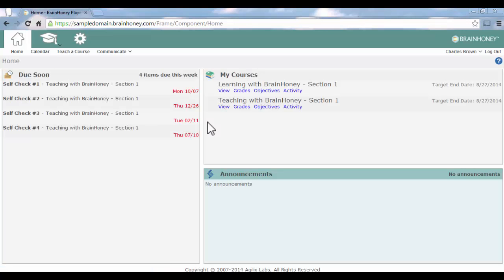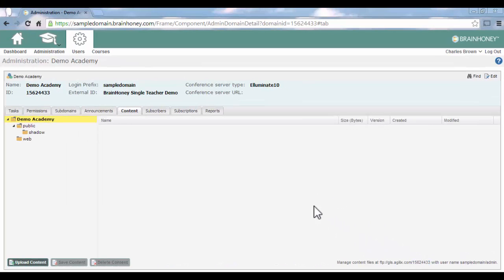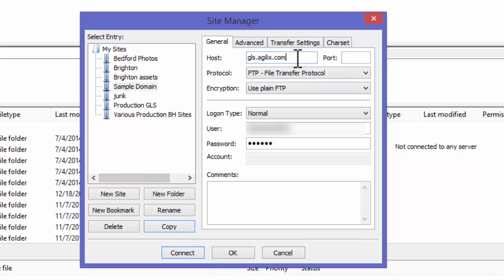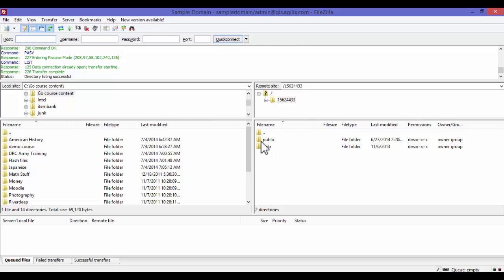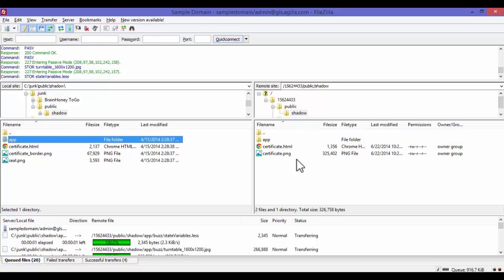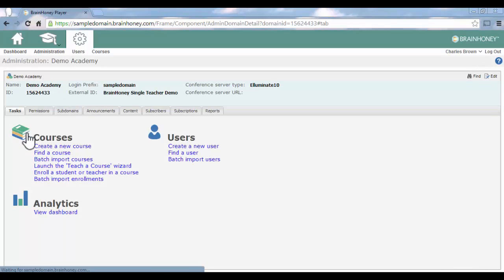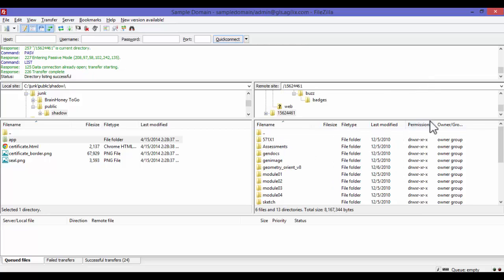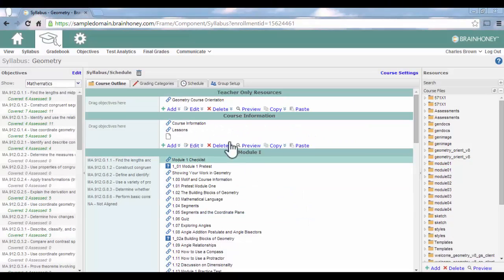BH Using an FTP client such as FileZilla to manage files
This video shows how to use FileZilla (a free FTP software that I use) to manage content at the domain level as well as at the course level.